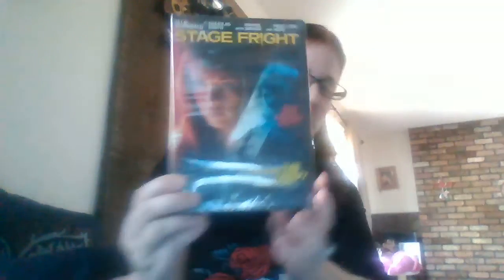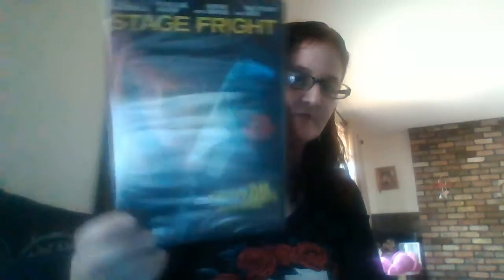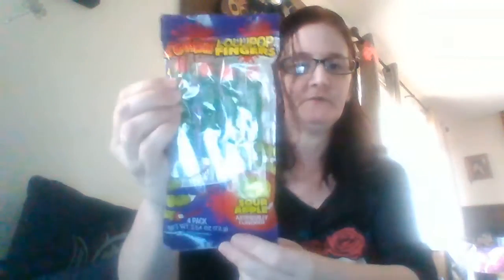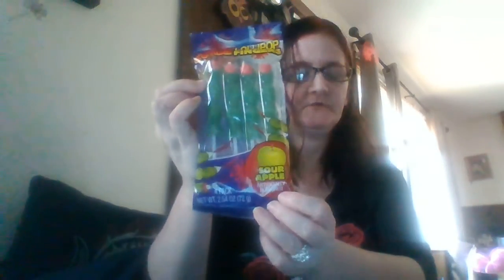DOLLAR TREE HAUL